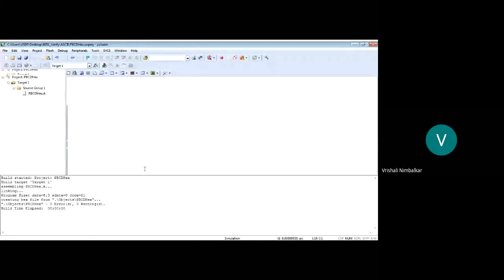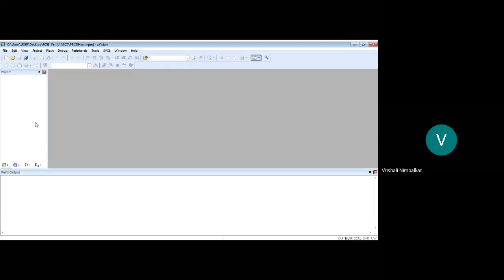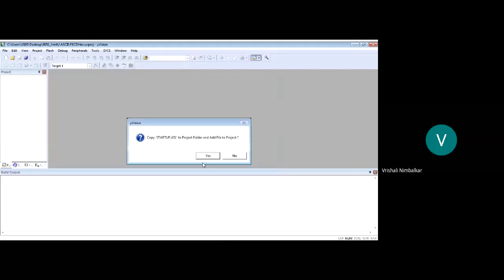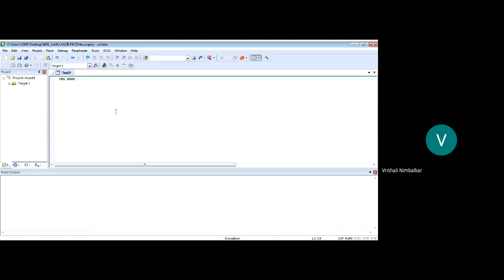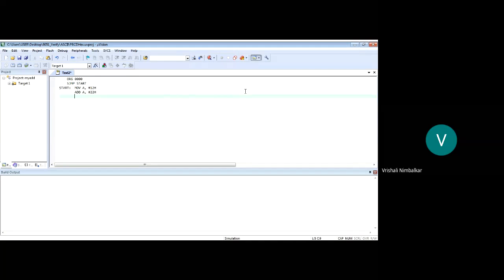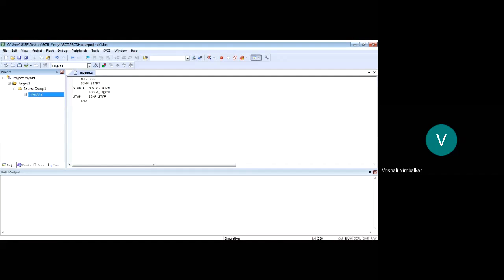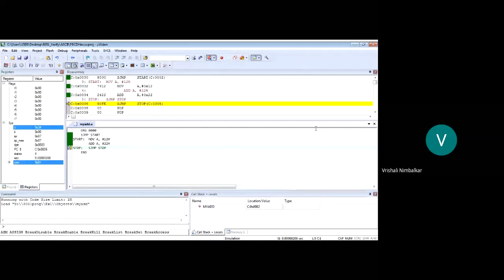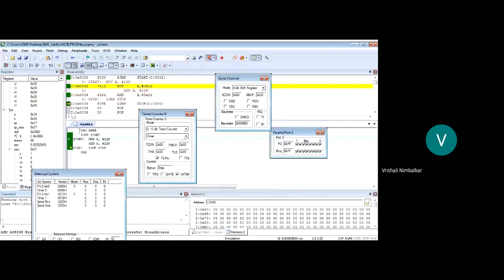Lecture 18 8051 Programming Part 1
To write and execute 8051 program using Keil Microvision 5 software.